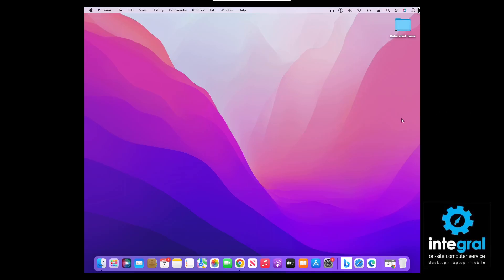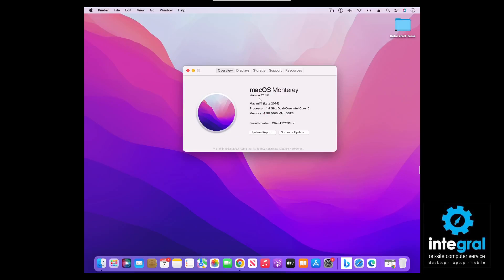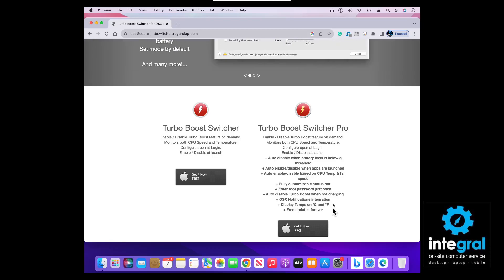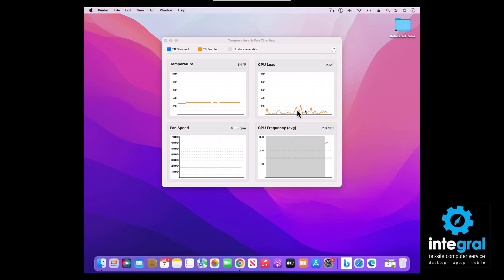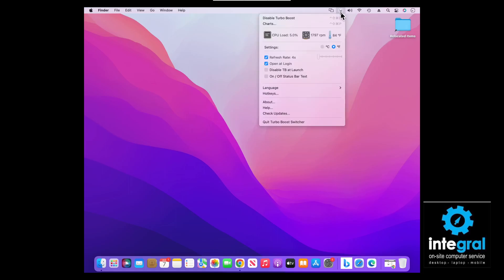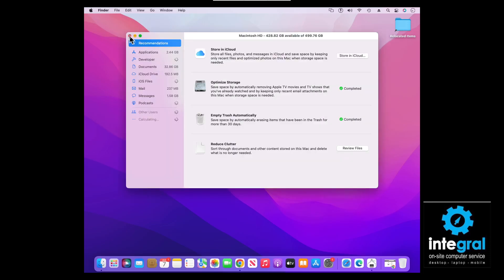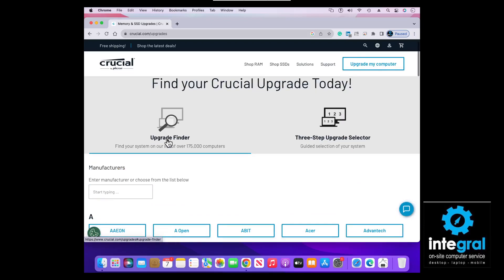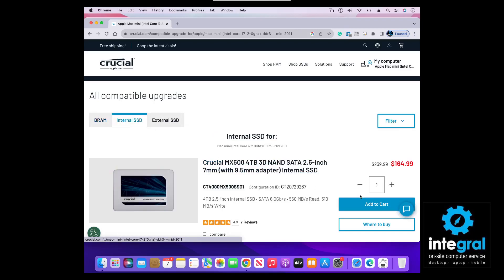How To Enable and Disable Turbo Boost on a Mac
If you have a Mac product with an Intel processor, Turbo Boost is a feature that works in the background to give your Apple computer product a boost. You may not even know that it exists, but behind the scenes, macOS is enabling and disabling Turbo Boost. When you need more performance, macOS enables Turbo Boost. Sometimes Turbo Boost can drain your battery which is why it's important to know how to turn this feature on and off.